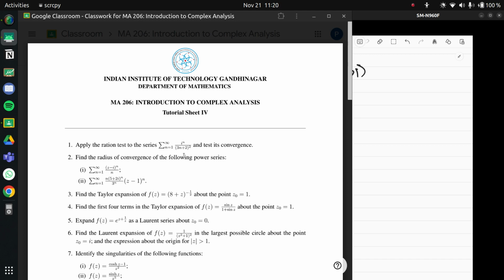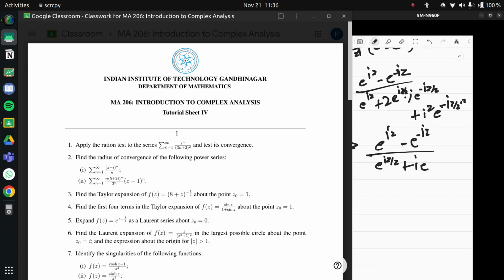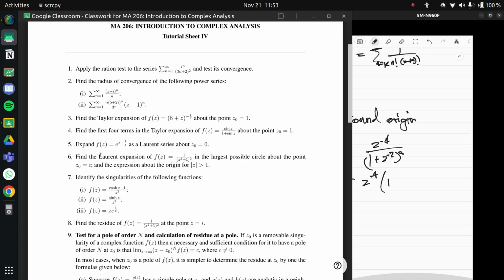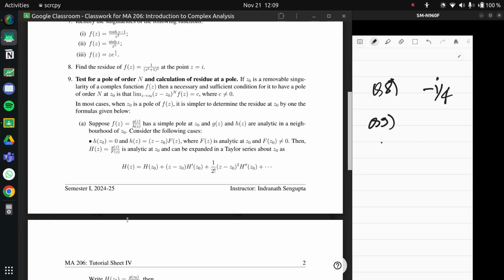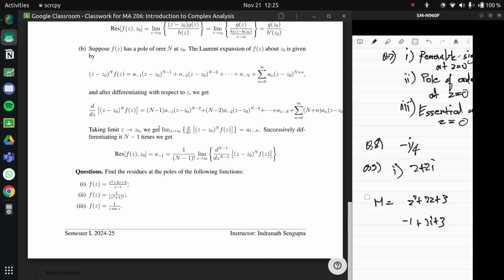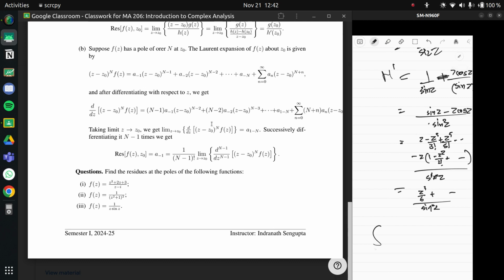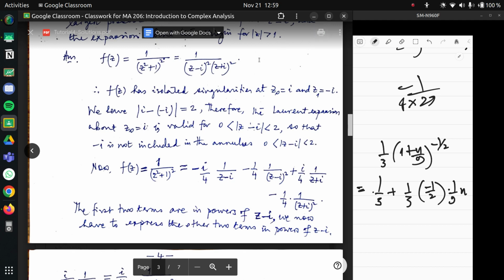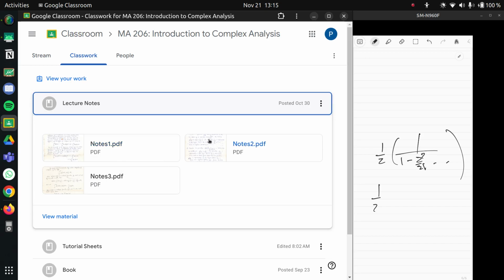IntroToComplex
This is related to the course MA 206 (Introduction to Complex Analysis) at IITGN.